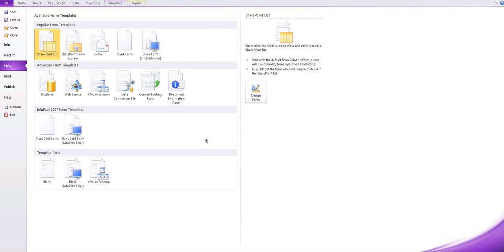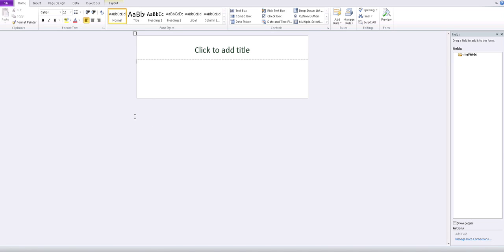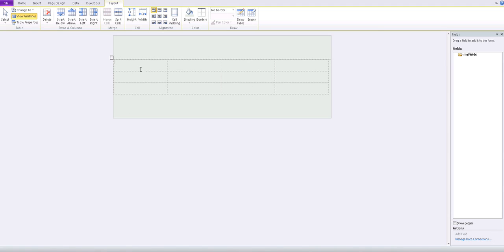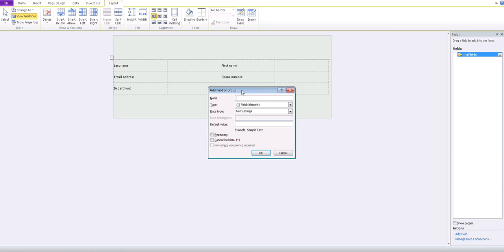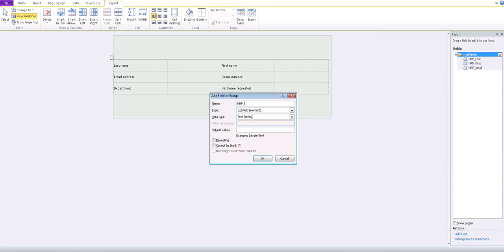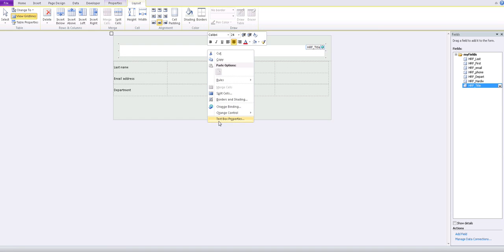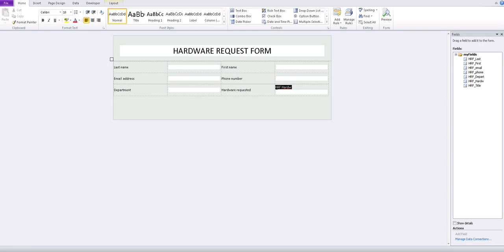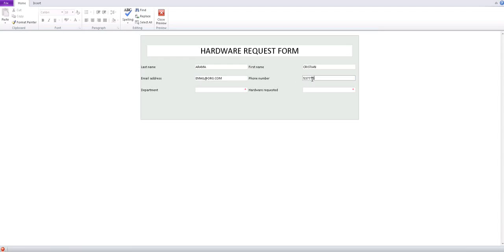How do I: Infopath Sharepoint How To create a basic Infopath Form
Tutorial on How to build a basic InfoPath form